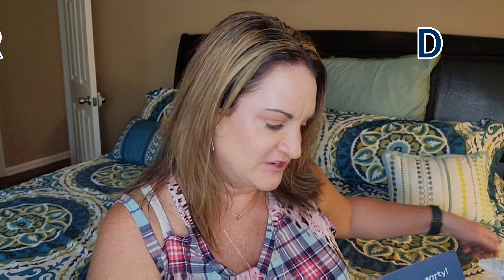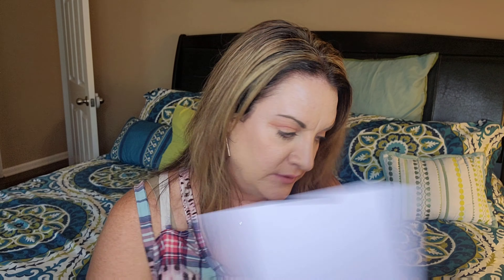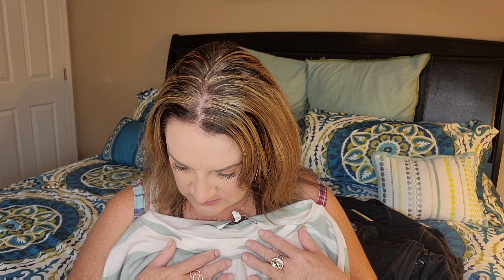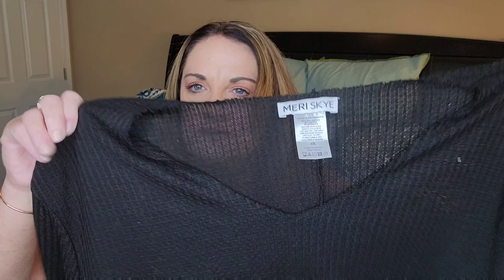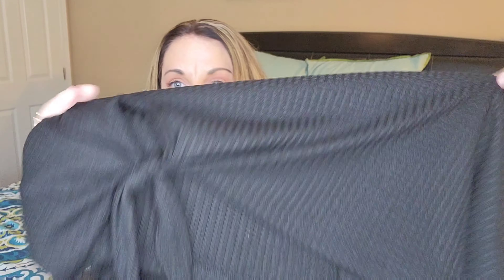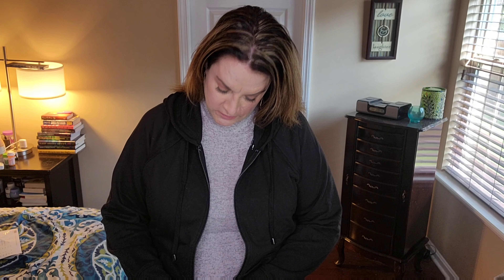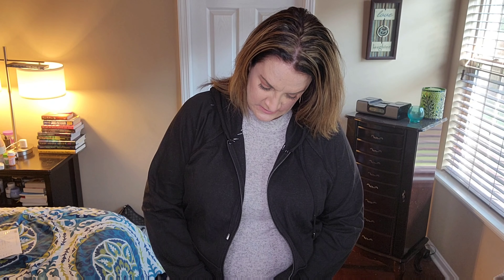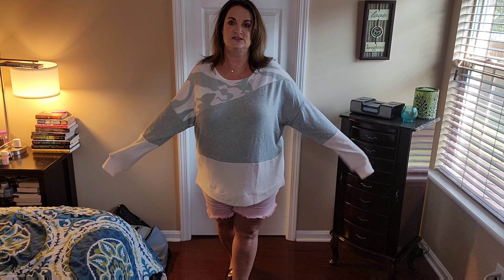👚👗DIA & CO Unboxing & Try On | Clothing Box For Curvy Gals! 😘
👖👖👖👗👗👗Dia & Co - You GET a $25 credit by using this link and so do I for a limited time:

My Other Clothing Service Boxes:

THREDUP GOODY BOX? Use this link and we both get a $10.00 credit:

Nordstrom Trunk Club - This one is HUGE,  WE BOTH GET A $50 CREDIT:

Try Fashom. You get your first box FREE PLUS a $10.00 merchandise credit:

If you want to try Nadine West please use my link below and you and I will both get a $10.00 credit: